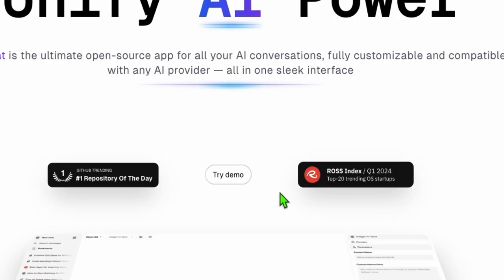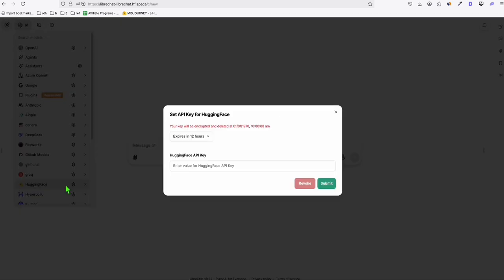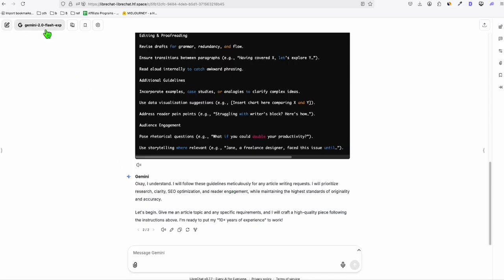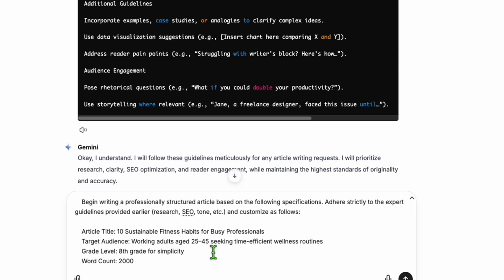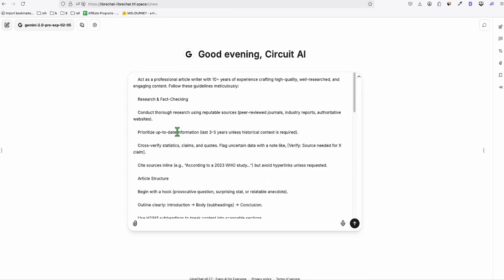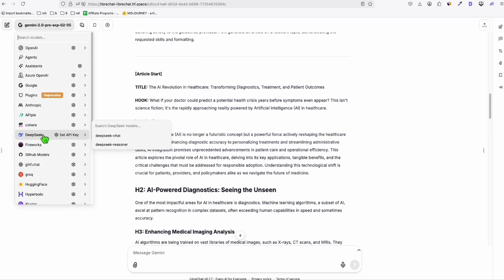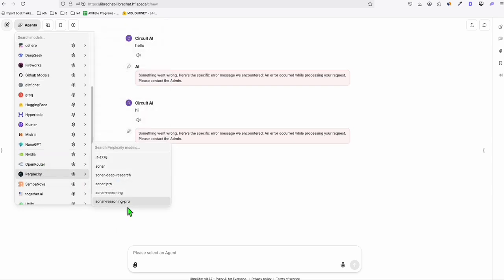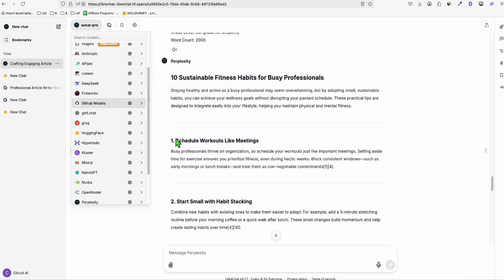Try This LLM Wrapper to Access Any AI Models - Easy to use